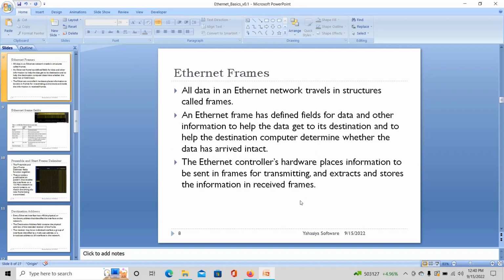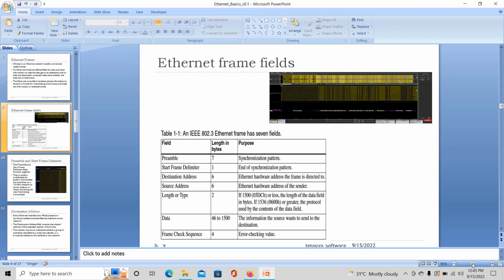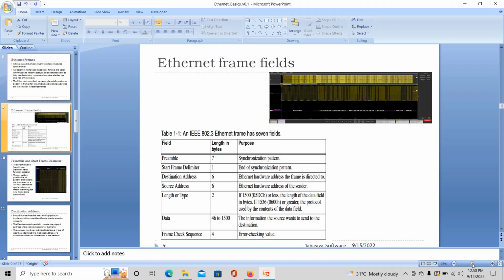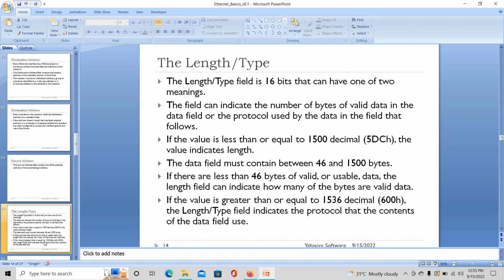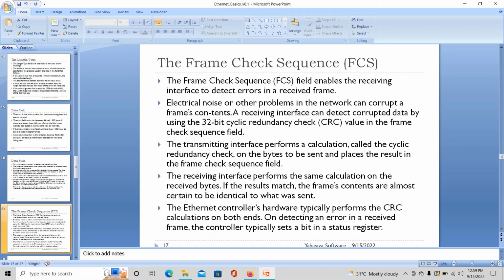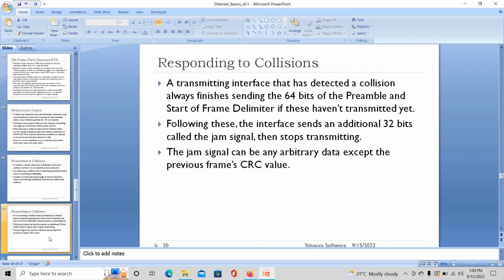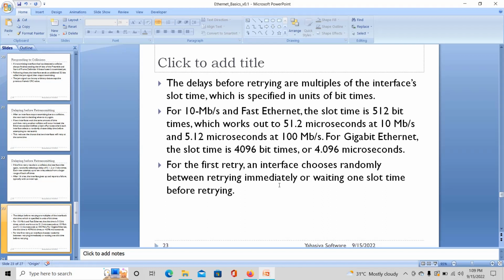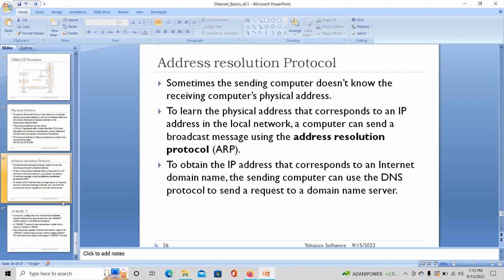Ethernet Frames & Media Access Control